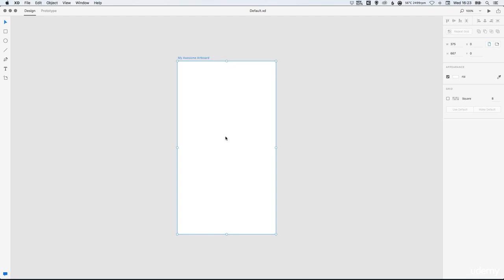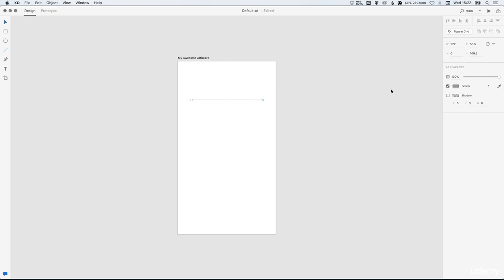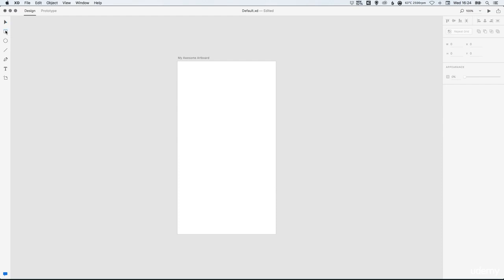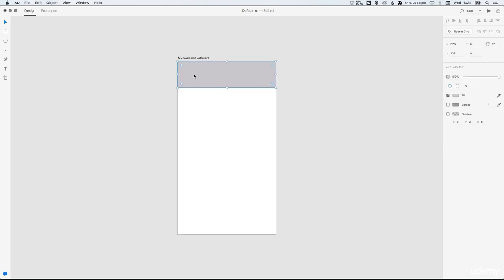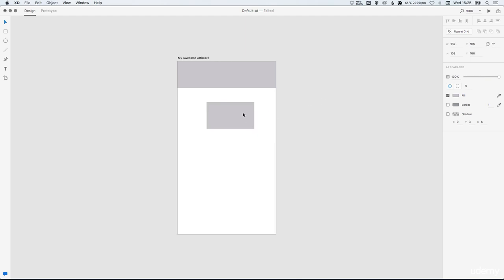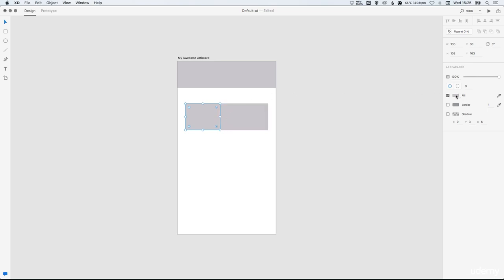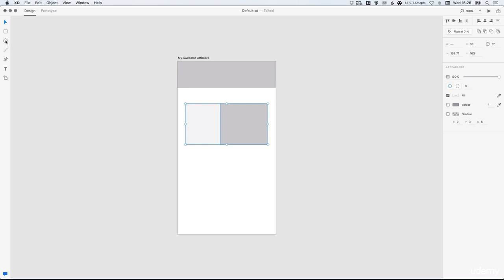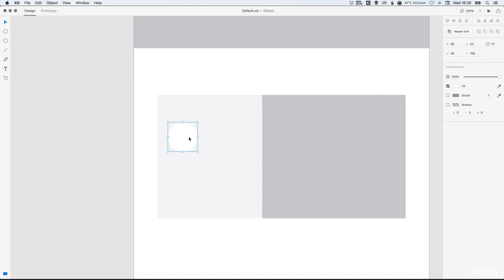How to draw lines, and shapes | Adobe XD Tutorial #2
In this video, we're going to learn how to draw lines, and shapes such as rectangles and circles. .